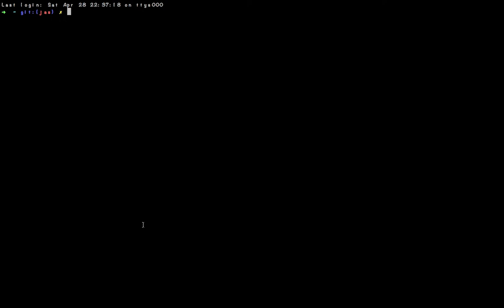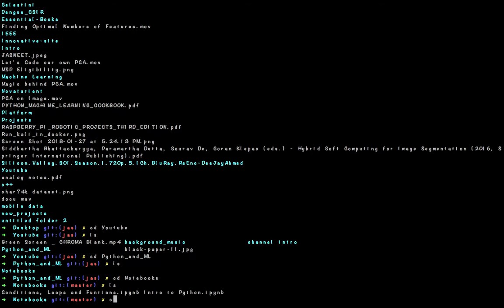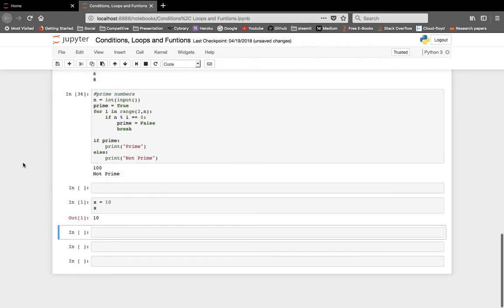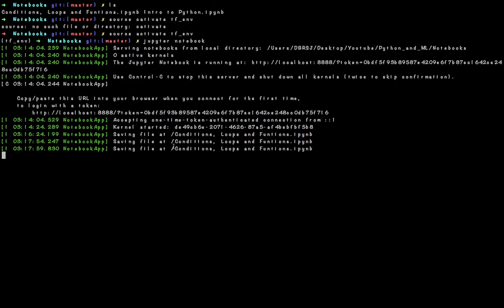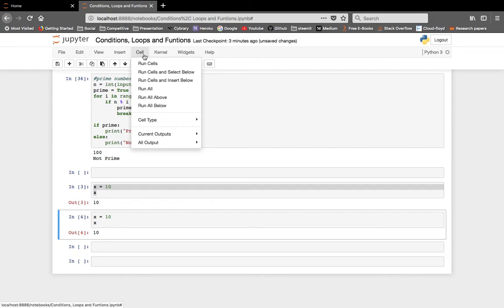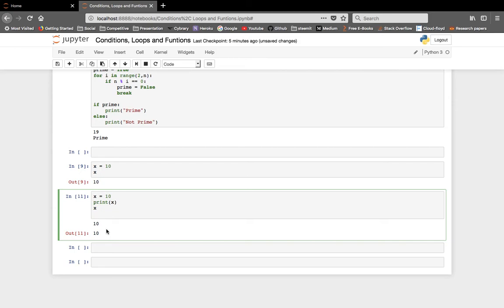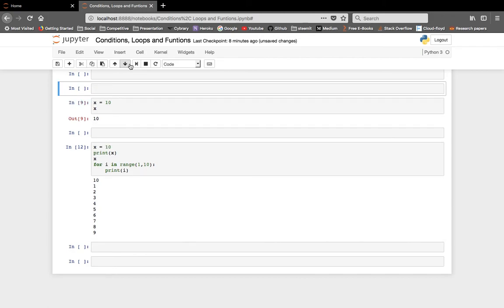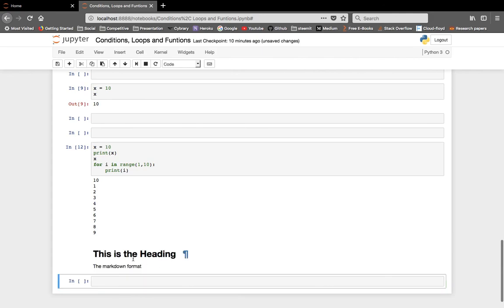#10 Deep Dive Into Jupyter Notebook || Learn Python The Innovative Way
In this video, Innovative Coder takes the viewer to a deep dive of Jupyter Notebook, all the ins and outs are explained here.

Special mentions are also taken care of, the basic doubts which beginners get at the start.

java python
python
Learn Python
Python Tutorial